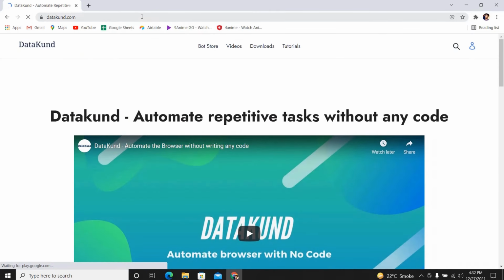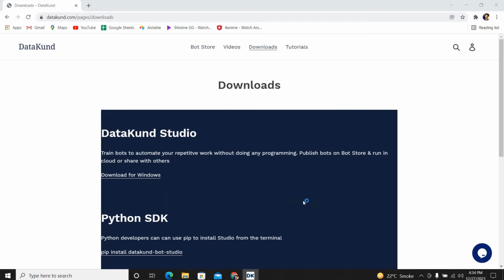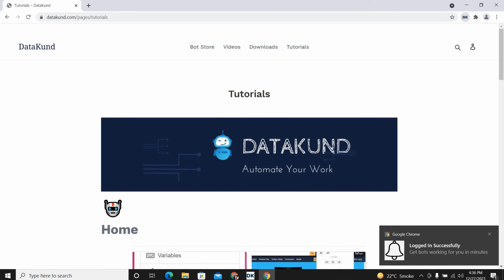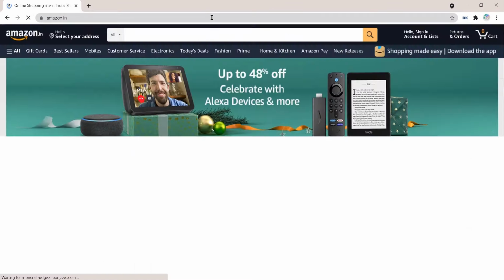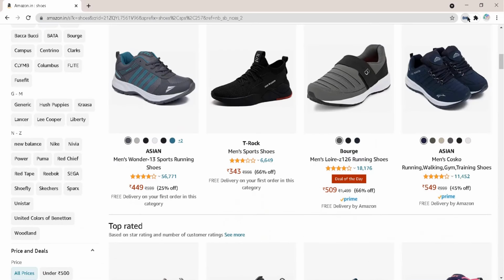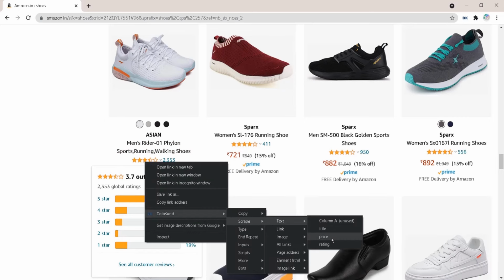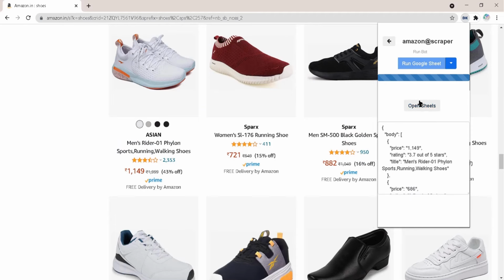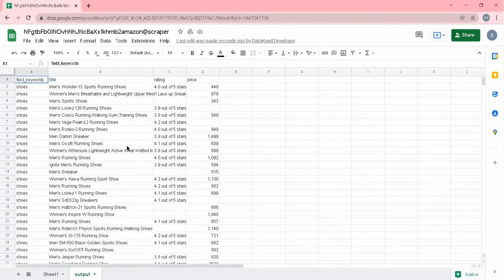Scrape Amazon without doing any coding | Scrape Amazon within 5 minutes | DataKund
In this video we will see how to make Amazon Scraper Bot to scrape
Title, Price, Link, Description of products from Amazon
We will make a bot using DataKund in 5 minutes without doing any programming
DataKund is a GUI based tool which allows anyone to build software robots to automate repetitive tasks on the web